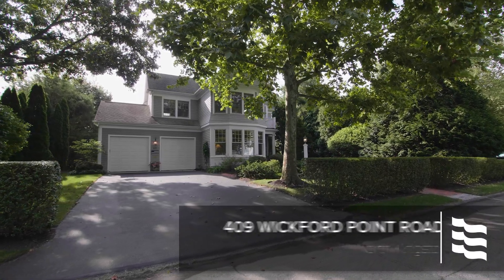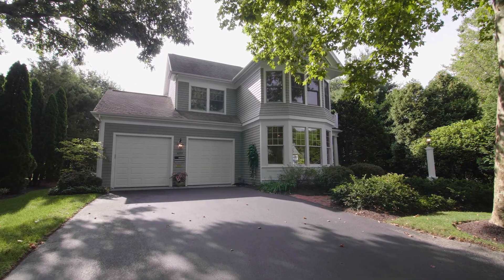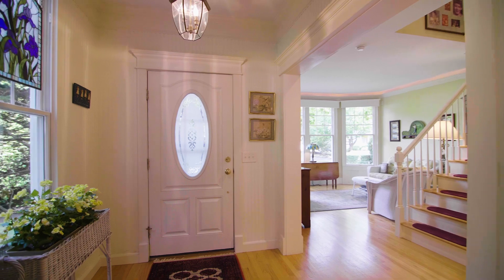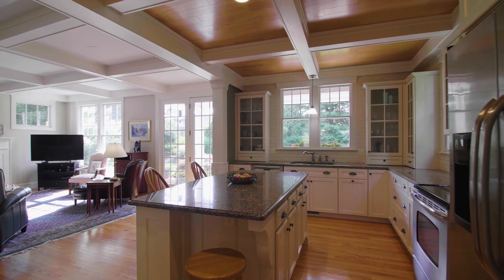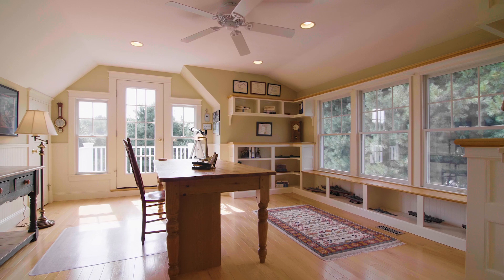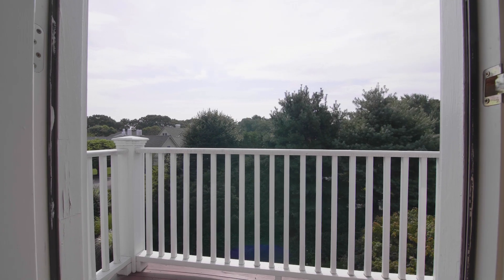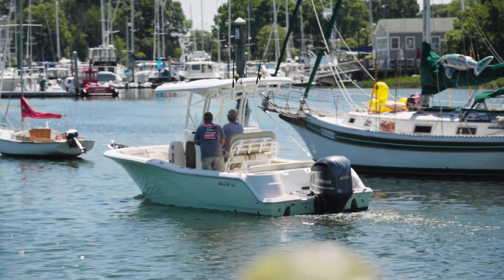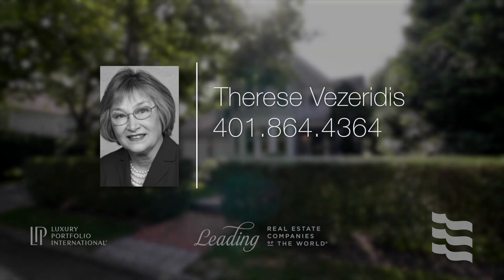409 Wickford Point Road, North Kingstown, RI 02852